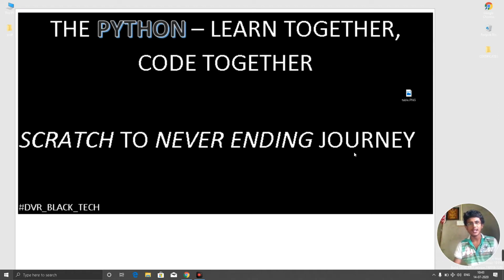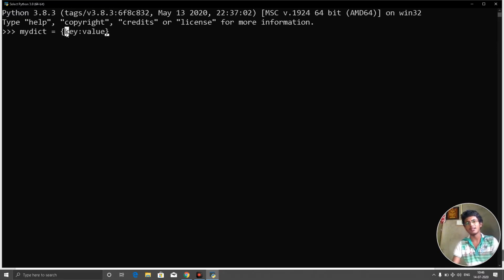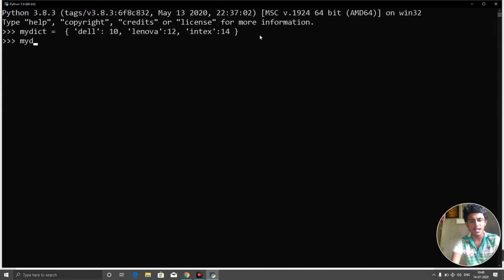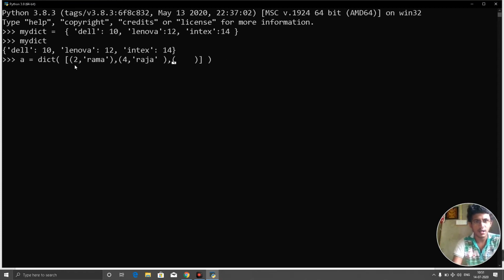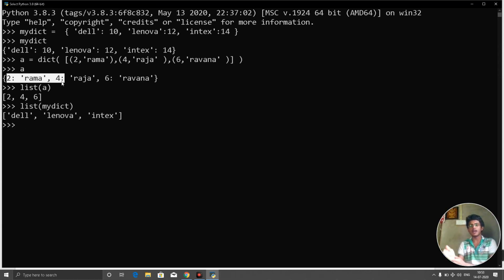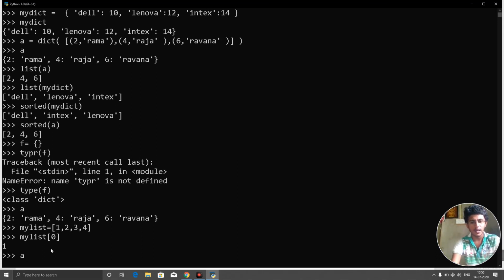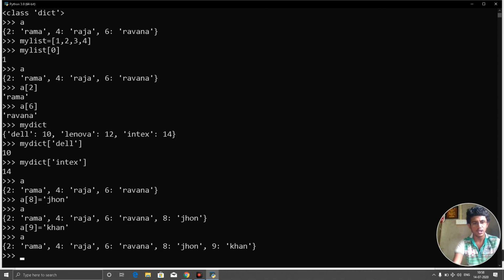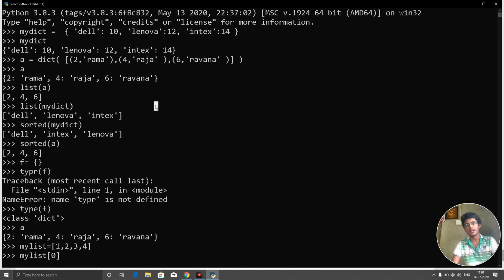python 34 dictionaries